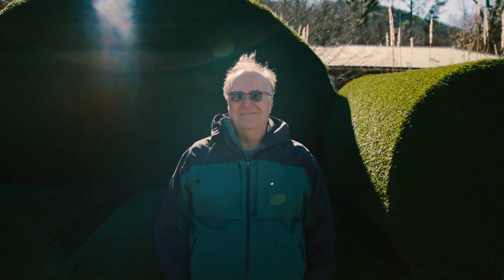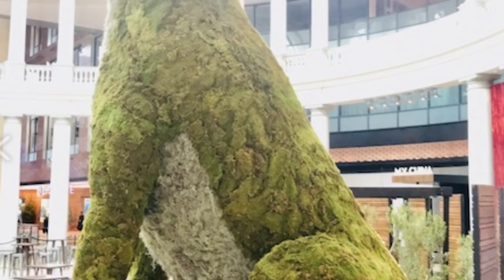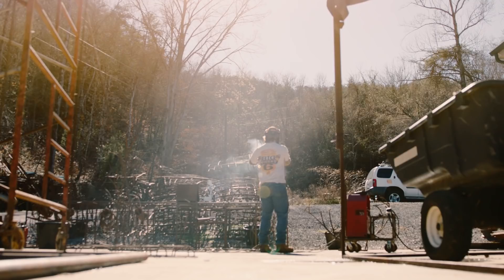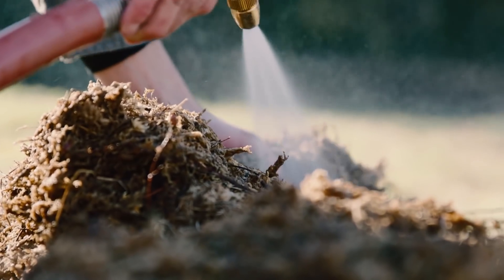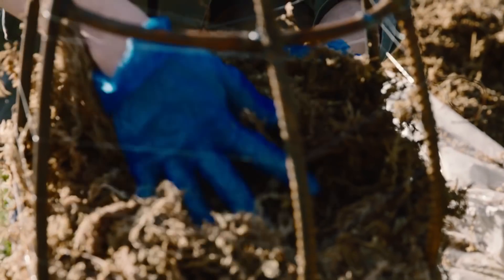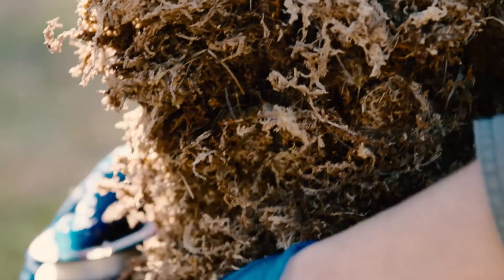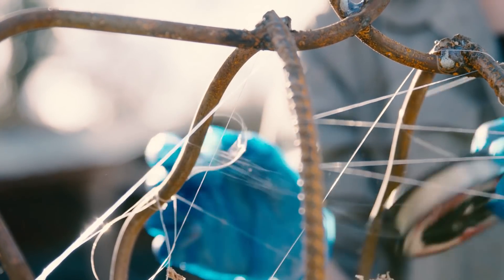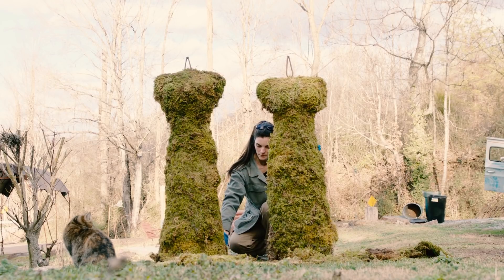Landscape Sculptures | Nice Content | Tatered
Meet the real-life Edward Scissorhands.

NICE CONTENT:
Look at it. Nice, isn't it? So nice.

Tatered. Tots.
36,000 years ago our ancestors, warmed and lit by fire stolen from Prometheus, painted pictures of bison and cattle in the caves of Altimira in northern Spain.